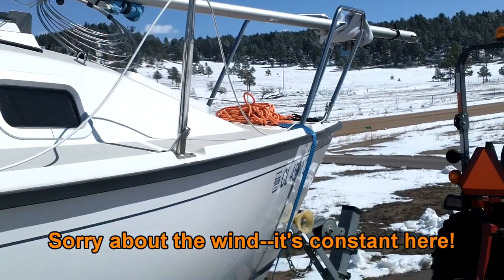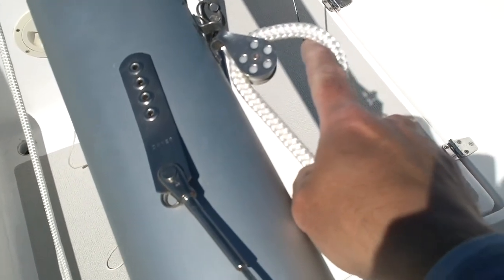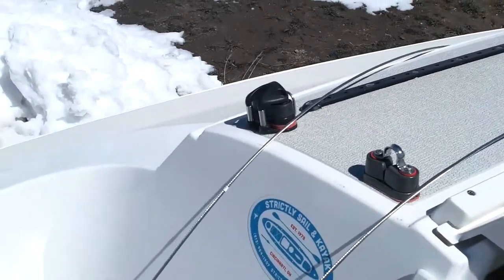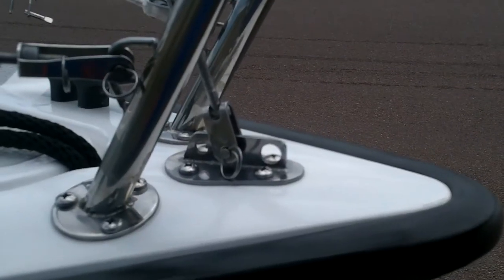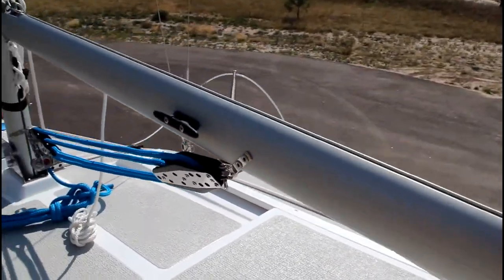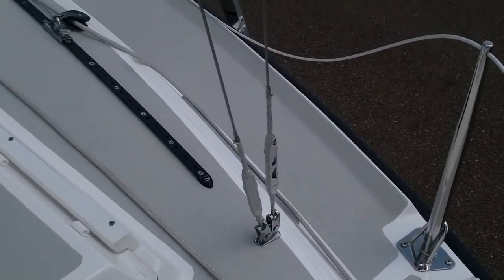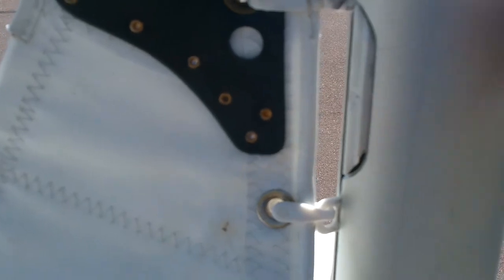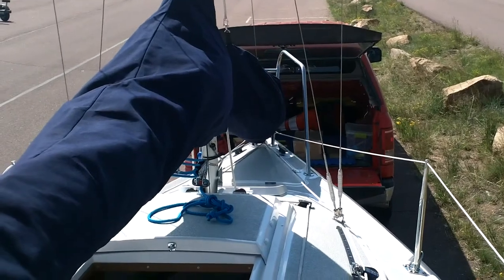Rigging the Precision 18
Goes over the steps of rigging, mast raising and bending on sails for the Precision 18 sailboat.